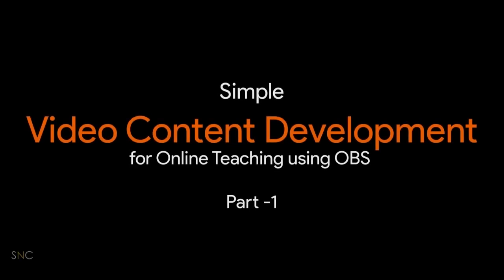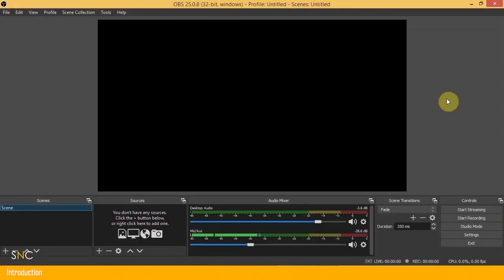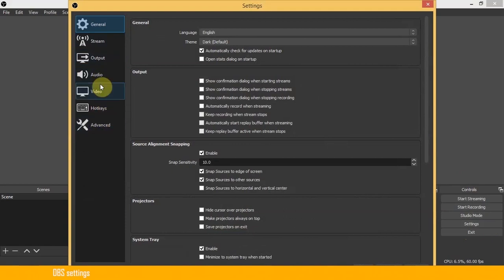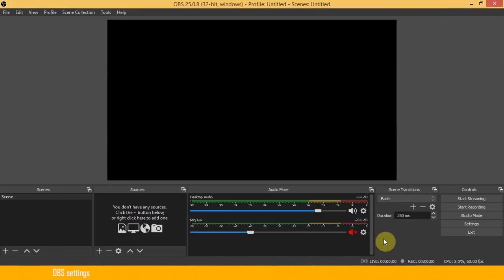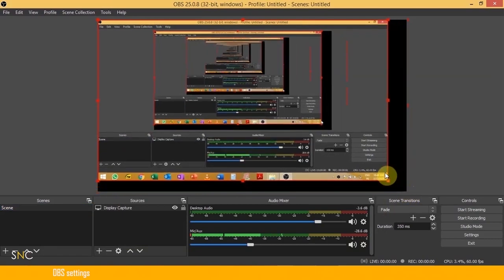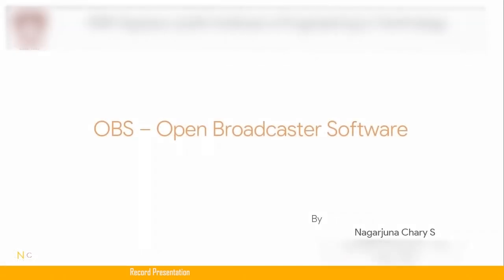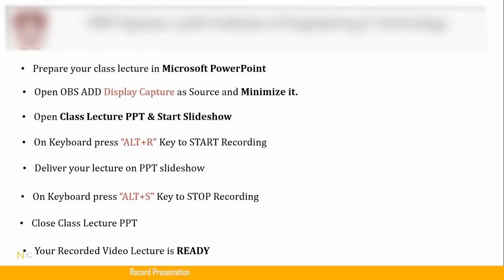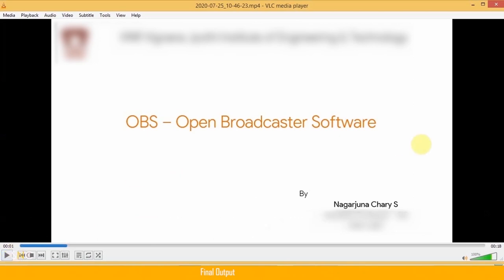Video Content Development using OBS - Part 1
In this video, I will be demonstrating how to record your screen while presentation and create the same as video content.

I am using OBS screen capture for my demonstration. OBS - Open Broadcaster Software is a free and open-source cross-platform streaming and recording program.